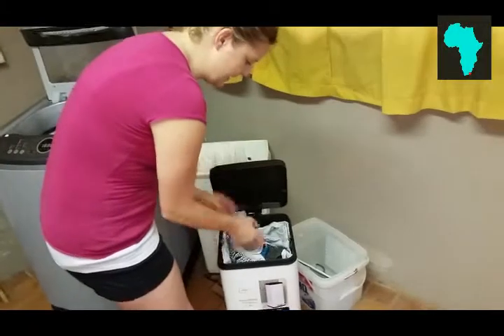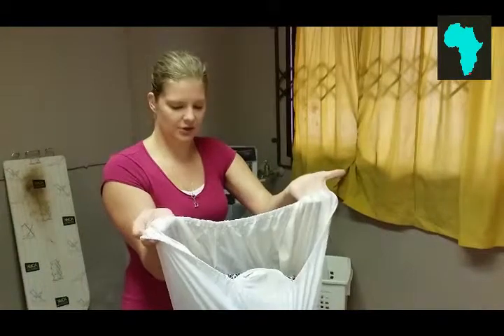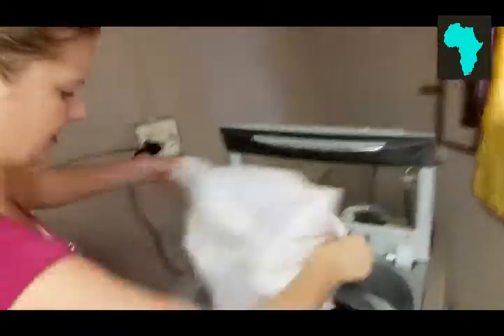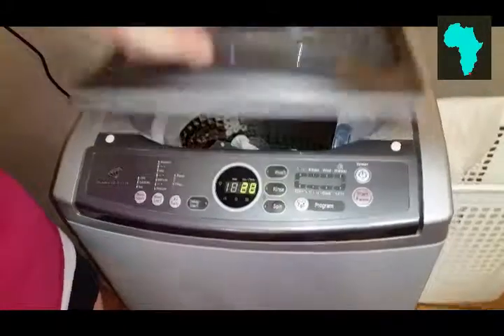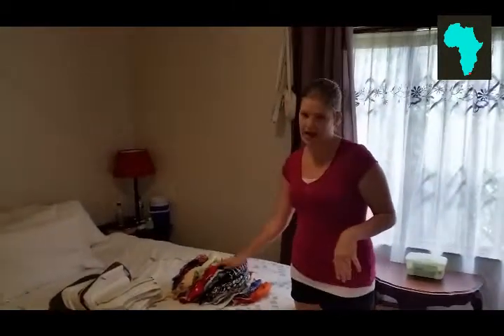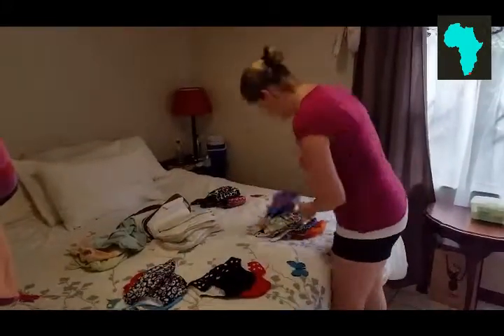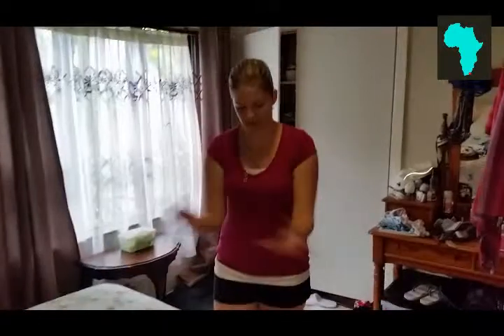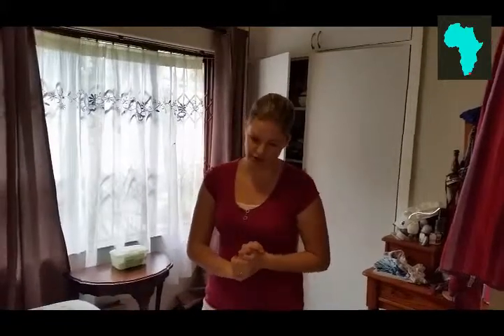CLOTH VLOG Mini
A shorter Version of the cloth vlog :)